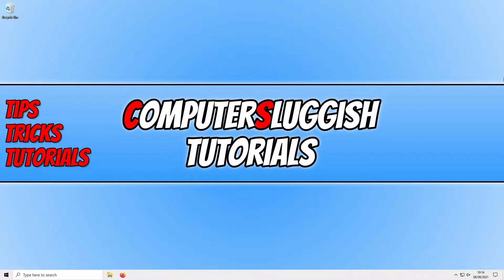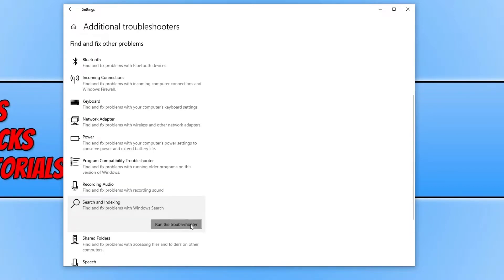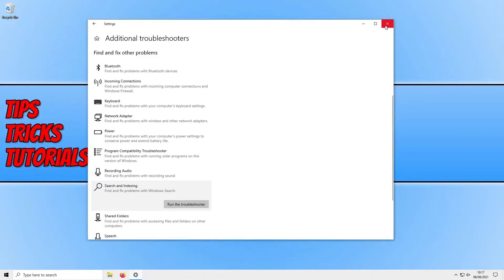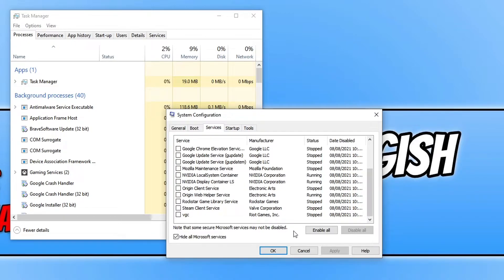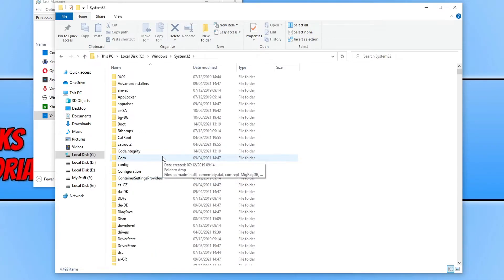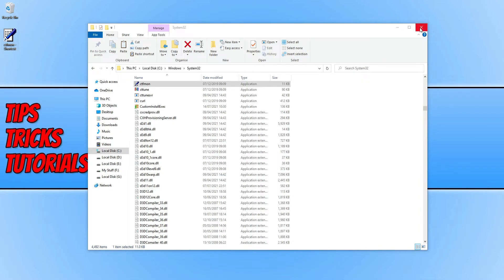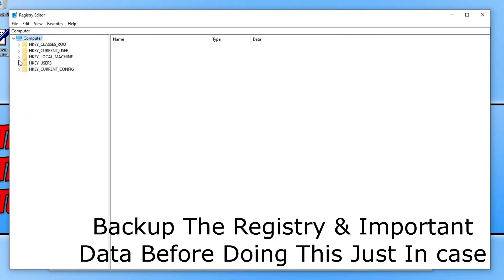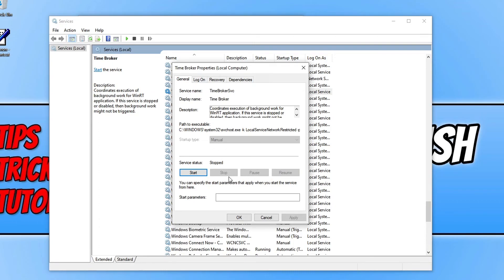Fix Unable To Type In Search Box In Windows 10 Start Menu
Fix Windows 10 Search Box Not Letting Me Type

In this Windows 10 tutorial, I will be showing you how to fix the issue with not being able to type in the Search box on your PC or laptop. You may have opened your Windows 10 start menu and noticed that when you go to type into the Search Box that it is not allowing you to type, even though you can type in other apps or programs on your computer. This can be really frustrating as you cannot search for things in your Windows start menu. There will usually be a simple reason for this problem occurring, so by following the methods in the video above hopefully you will be able to type into your Windows search again.